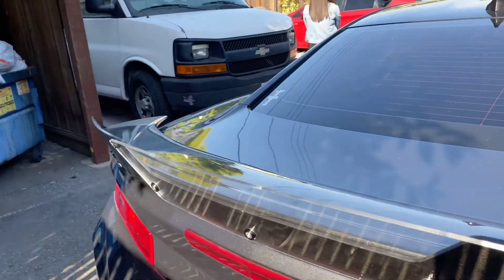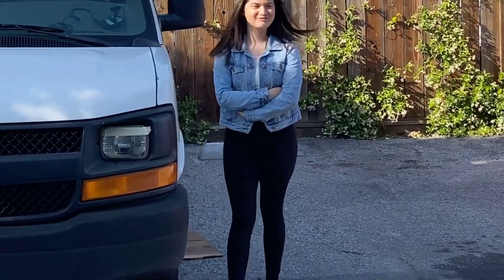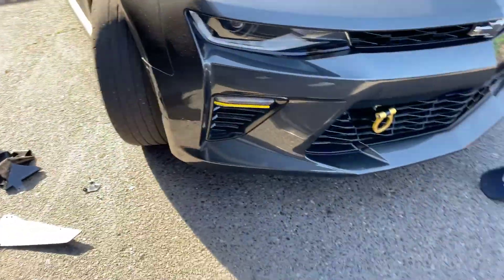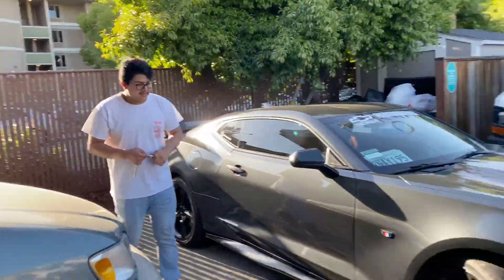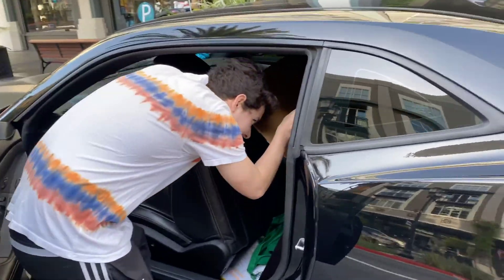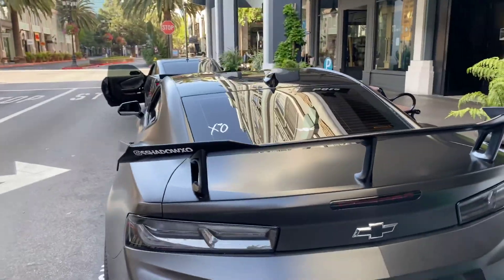NEW EXHAUST FOR MY CAMARO!!